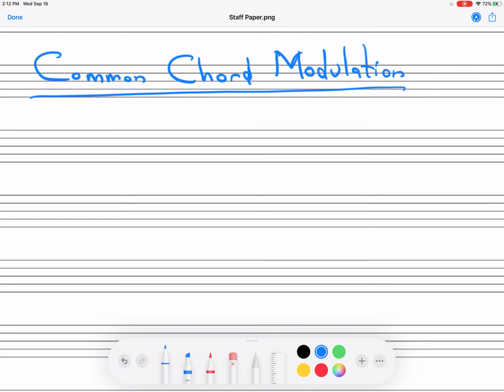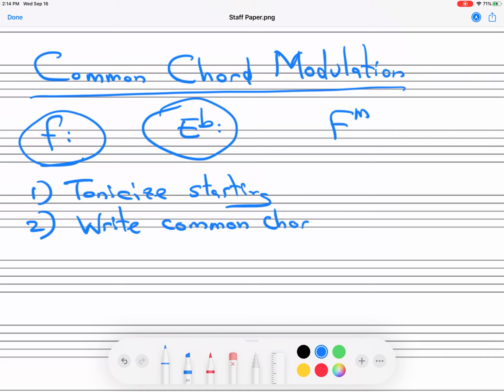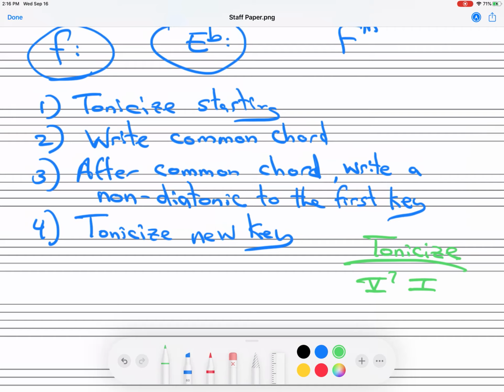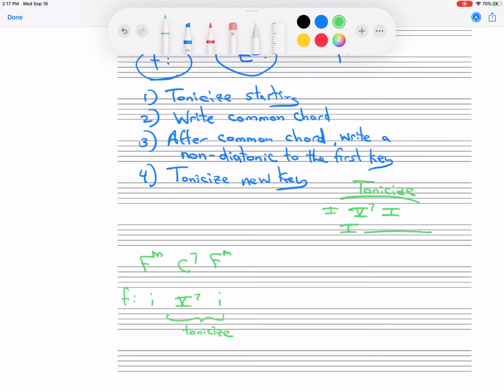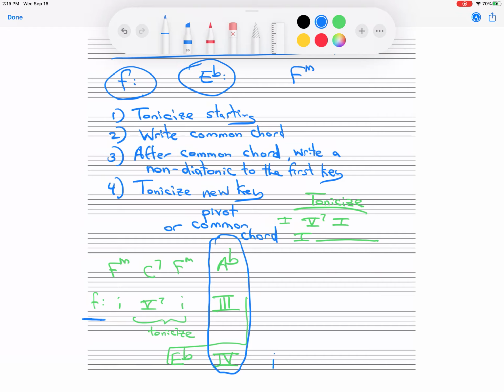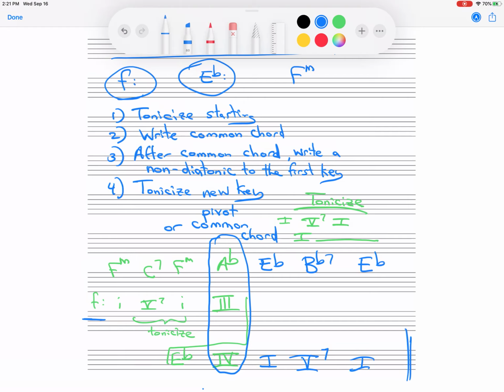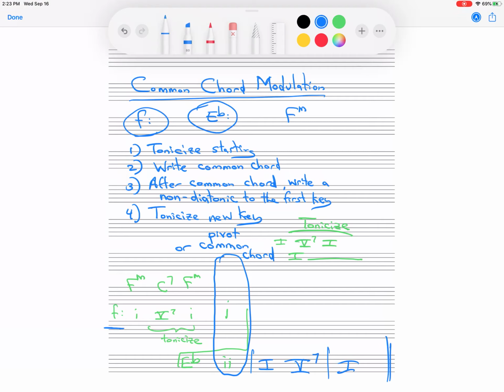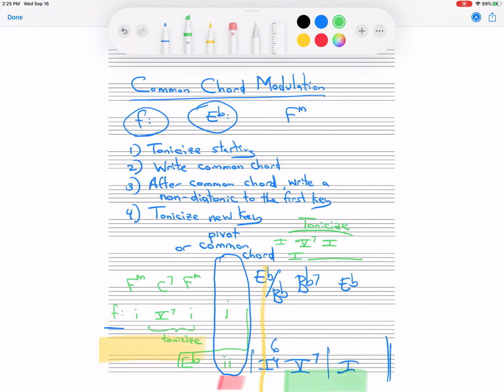How to Write a Common Chord Modulation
Finding a chord progression that smoothly modulates using a common chord. This works for two closely related keys (differing by one accidental).

This is demonstration of the most fundamental possible progression. In practice, it would be better to use a longer progression, keeping the modulation to the middle of the phrase or in a transitional section of the music.